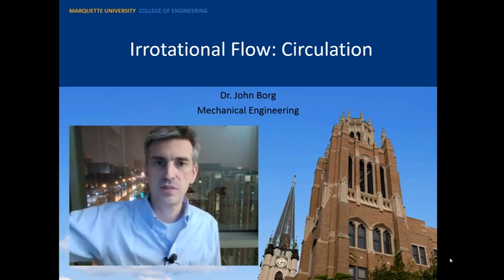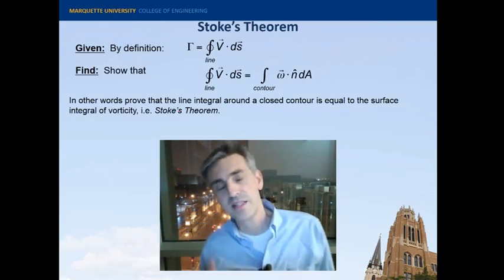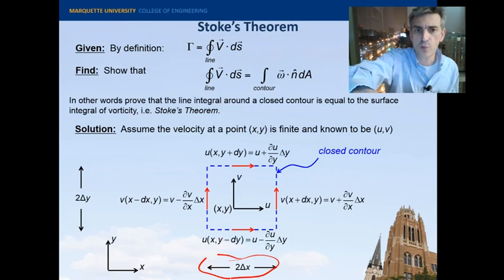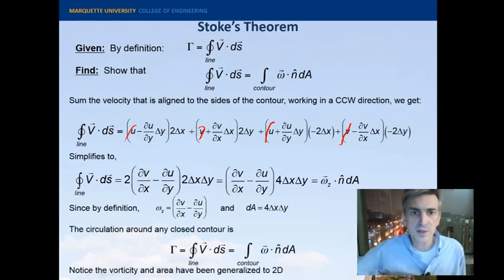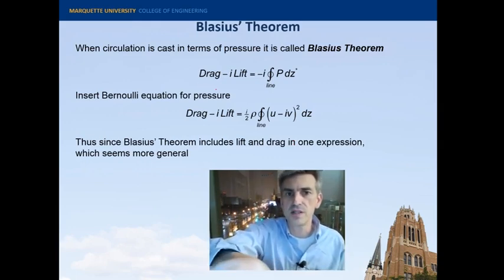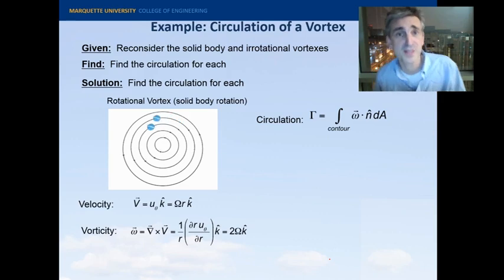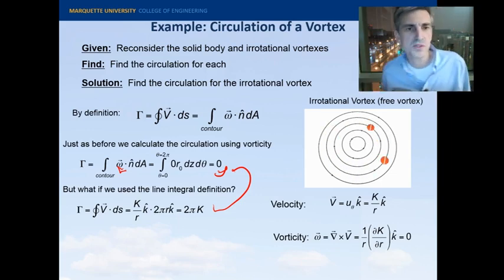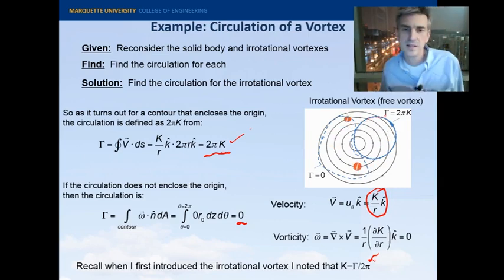IV.11 Circulation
These videos are part of an intermediate fluid dynamics class I teach at Marquette University.  This particular module addresses topics in irrotational (inviscid) flow.